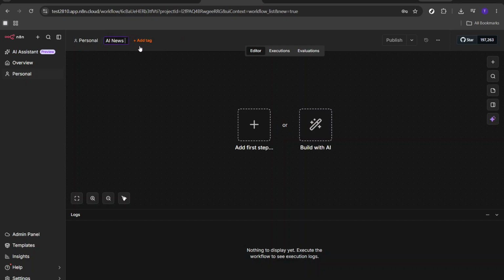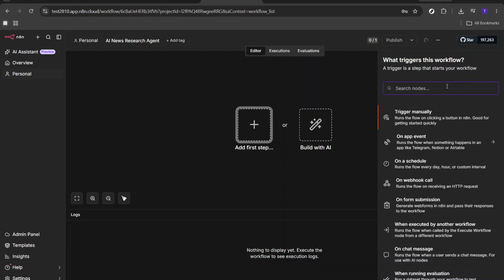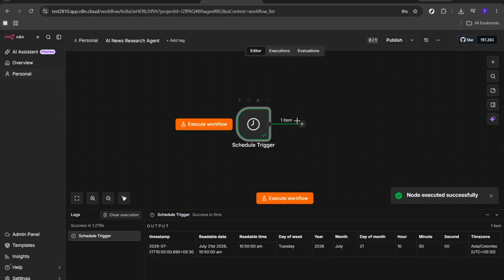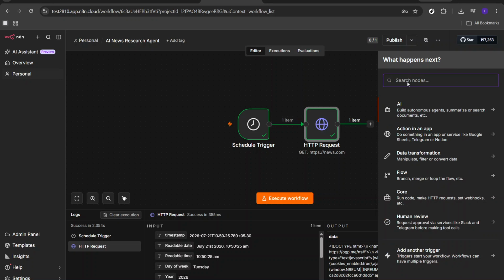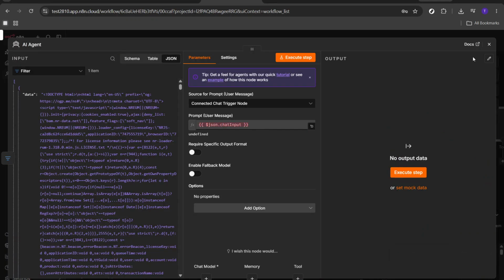How To Build An AI Agent That Scrapes Viral AI News In n8n